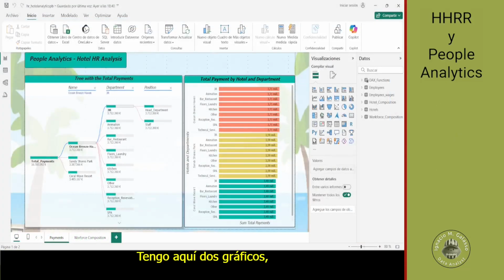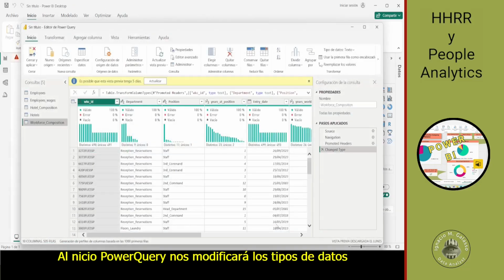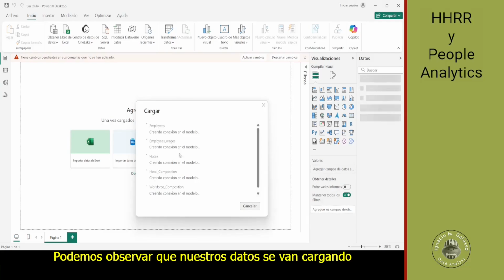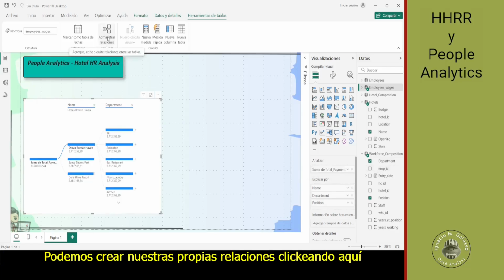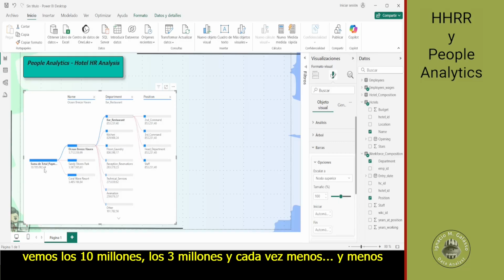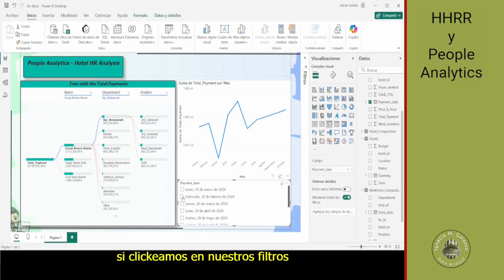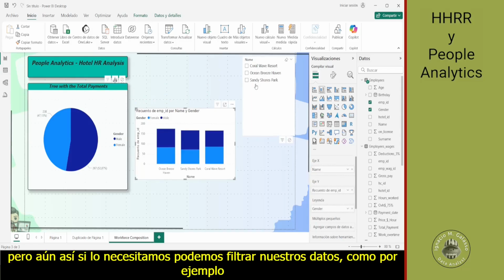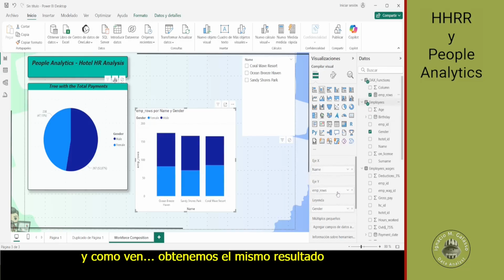Part2 - New People Analytics Project (Figma, Python, Excel, Power BI, MySQL and SQL)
This is the second part of the Hotel's People Analytics project. For this second video, I will be working with Power BI to create some visualizations. I will use PowerQuery to transform the data and, fix some issues we may have with our data.

Later I will continue with a Figma and finish this series with MySQL and SQL. Remember, the purpose of the project is to create a database from 0.